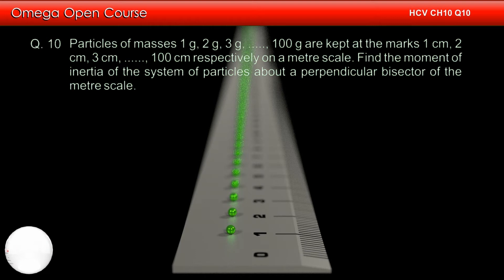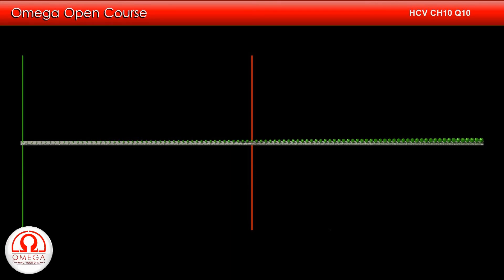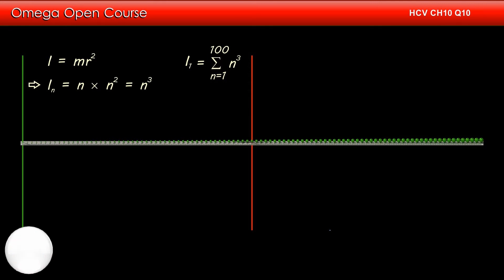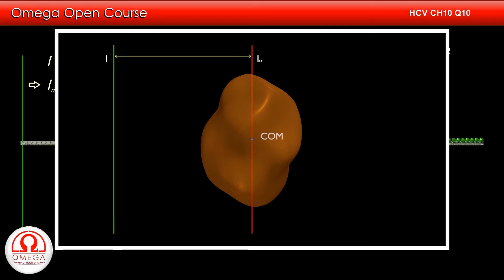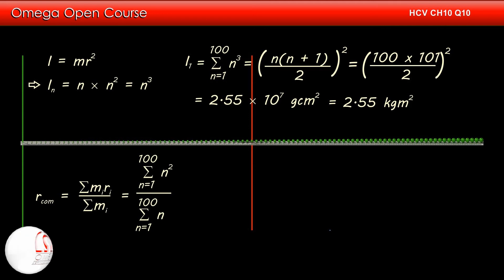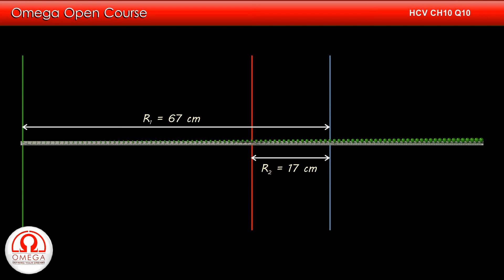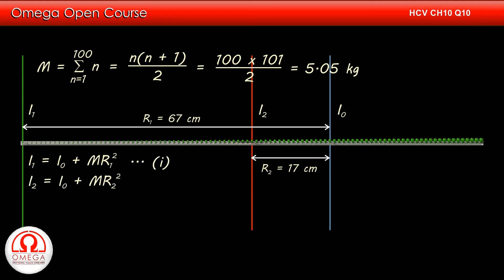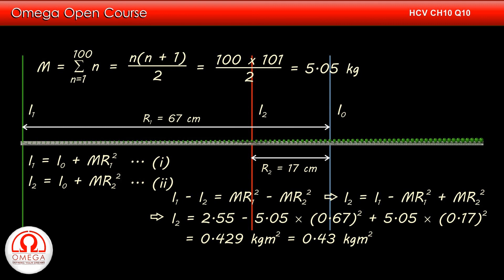H. C. Verma Solutions - Chapter 10, Question 10